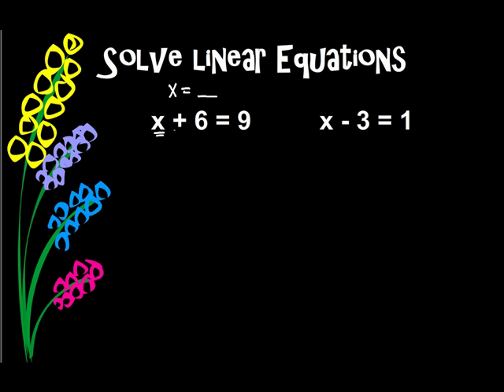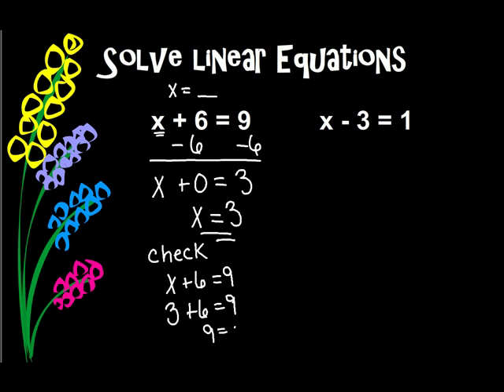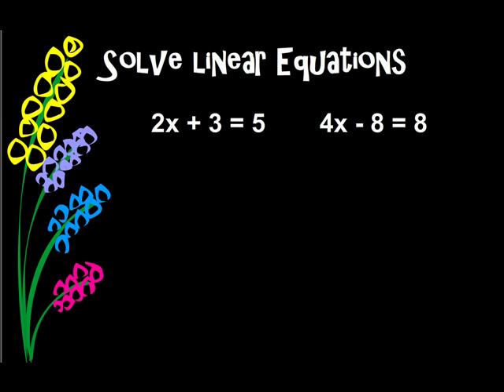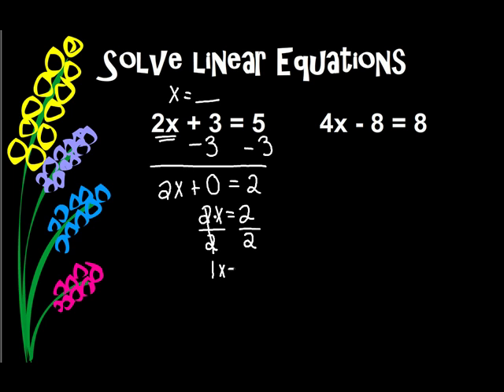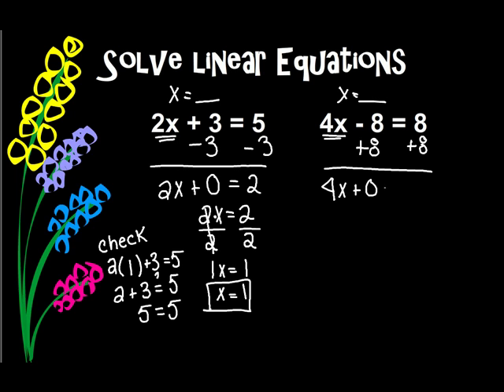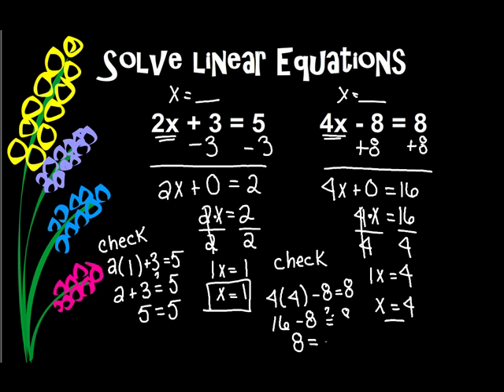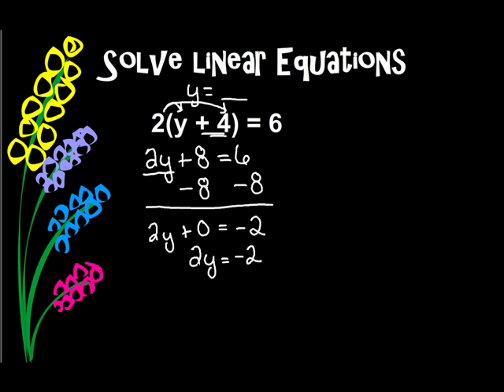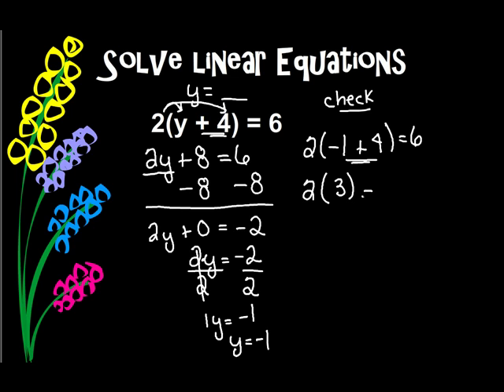Solve basic linear equations